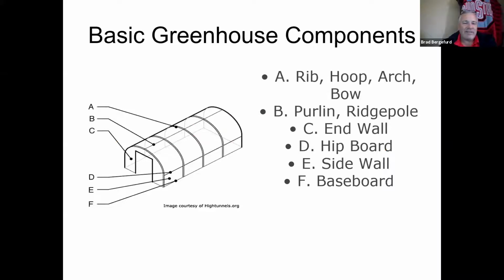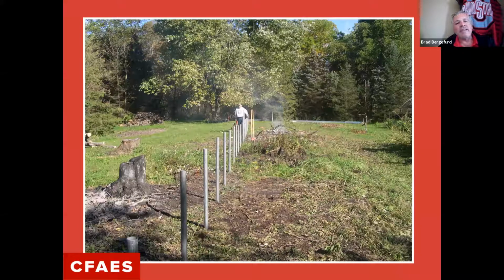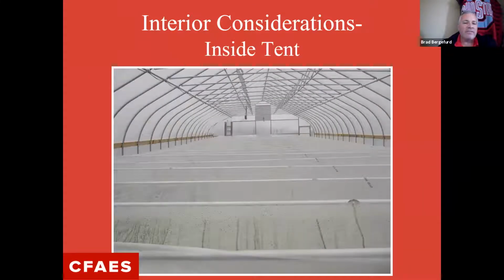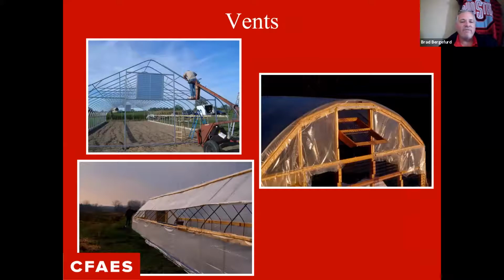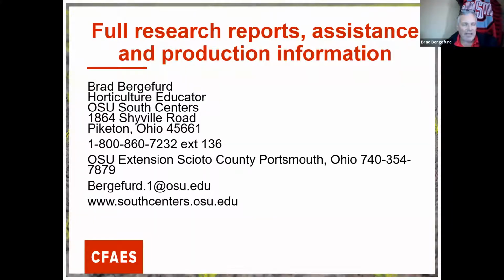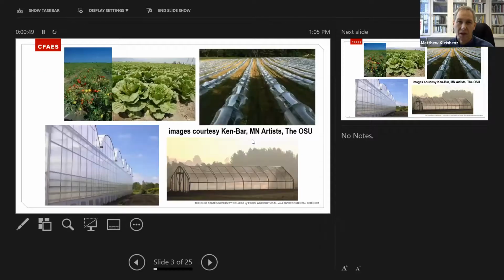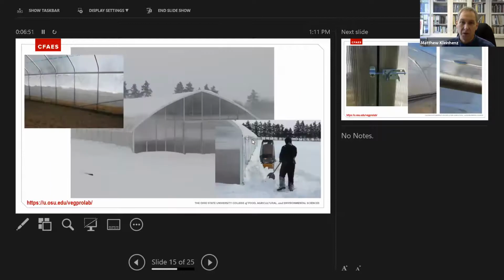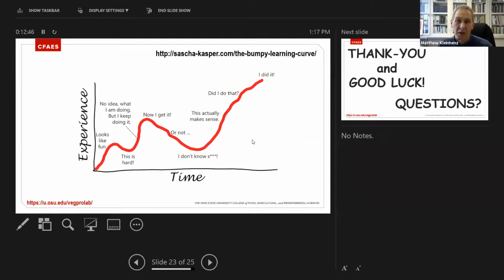High Tunnel and Season Extension School Jan 19, 2021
Session 2 of 6 in the OSU Specialty Crops Team and Ohio Controlled Environment Agriculture Center (OHCEAC) Virtual High Tunnel and Season Extension School. Session features Brad Bergefurd and Matt Kleinhenz as presenters and Sabrina Schirtzinger as Facilitator. Topics discussed include high tunnel site preparation and installation and early stage successes and challenges in high tunnel production.